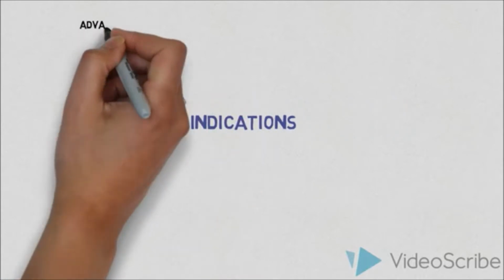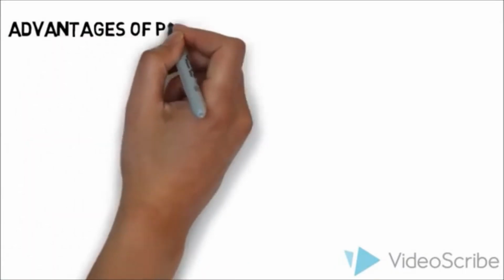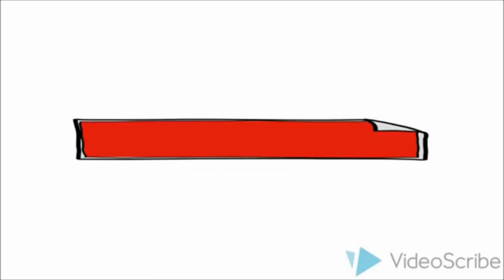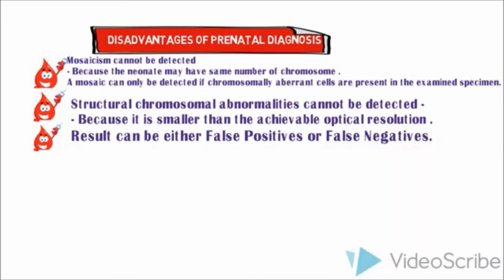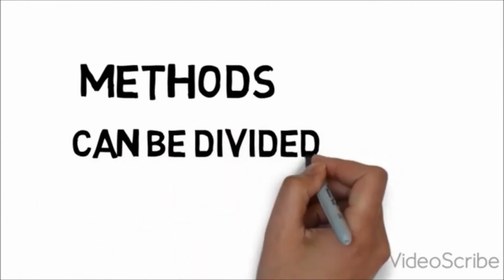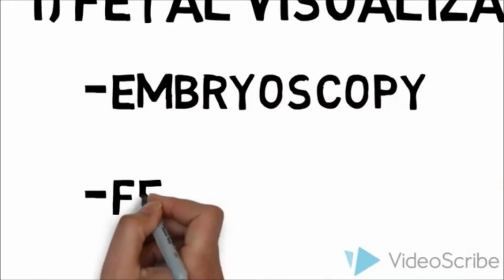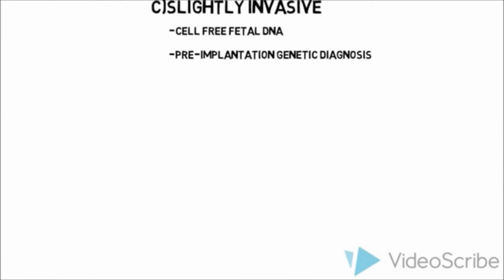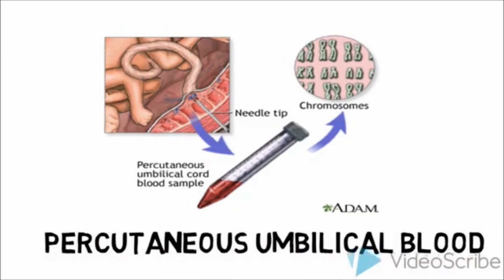Prenatal Diagnosis 2